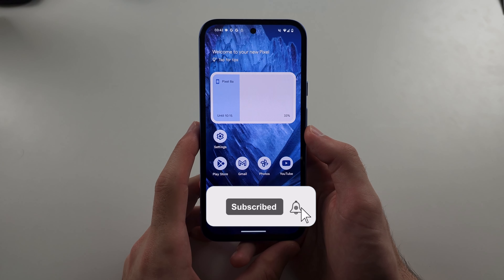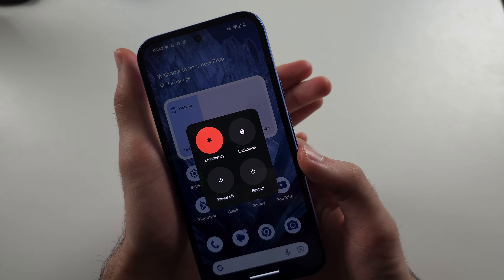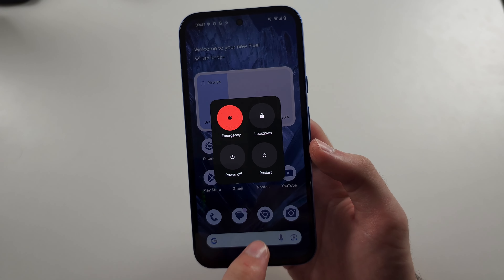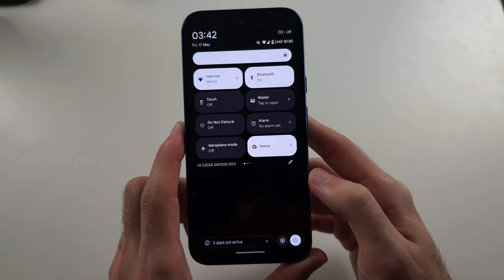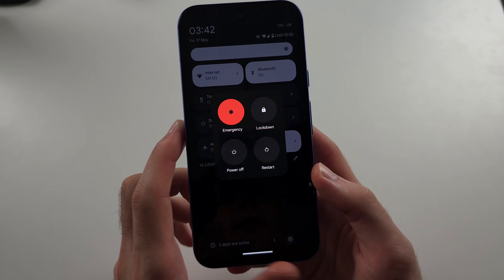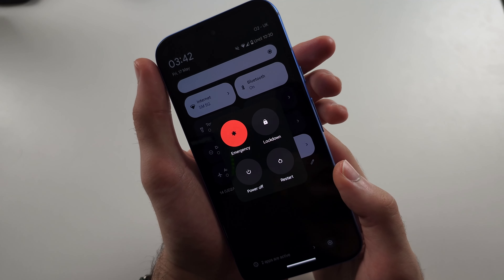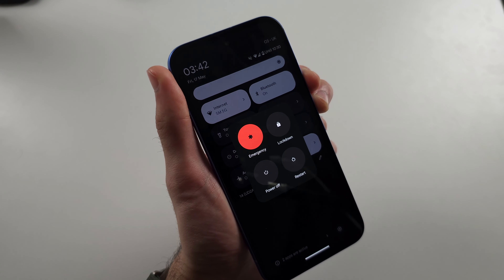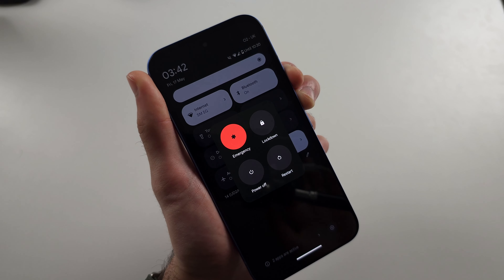How To Reboot Google Pixel 8a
Welcome to our guide on how to reboot your Google Pixel 8a! In this video, we’ll show you the simple steps to restart your device, which can help resolve minor issues and improve performance. Follow along to learn how to safely and effectively reboot your Pixel 8a.